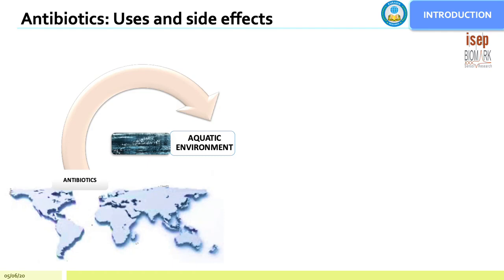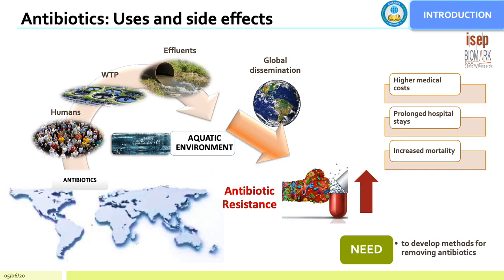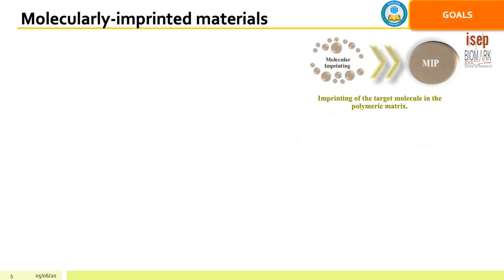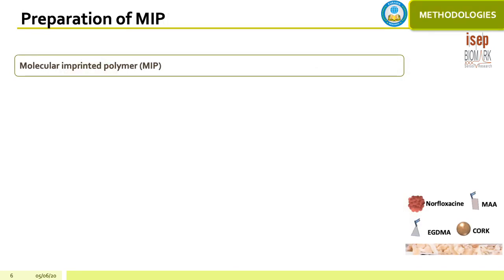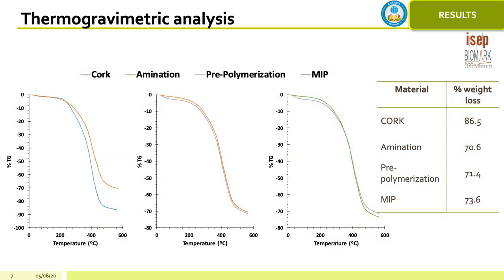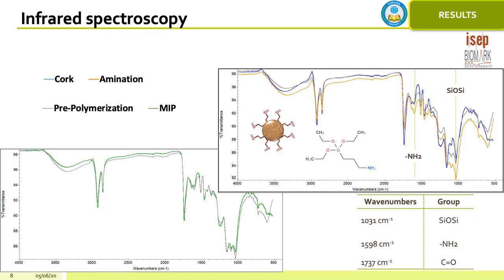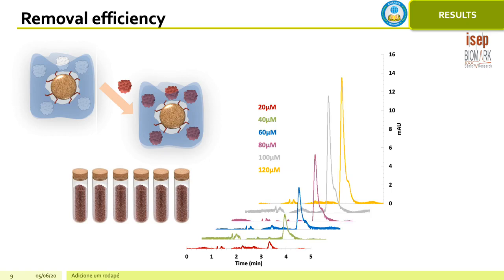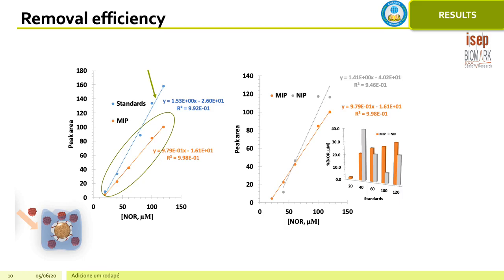Ana Patricia Tavares Moreira, Porto, Portugal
Paper Title: Molecularly-Imprinted Materials on Cork to Remove Antibiotics from Aquatic Environments
Conference Name: ICSTR Paris - International Conference on Science & Technology Research, 10-11 June 2020
Conference Venue: FormaSquare-La Chapelle, Paris, France